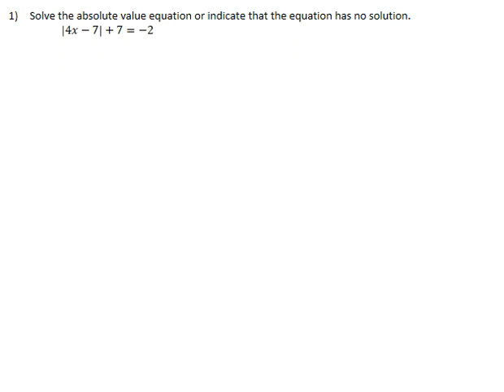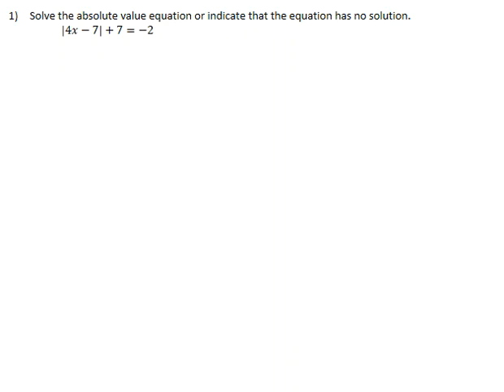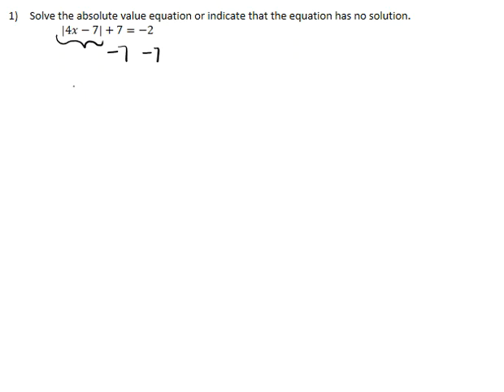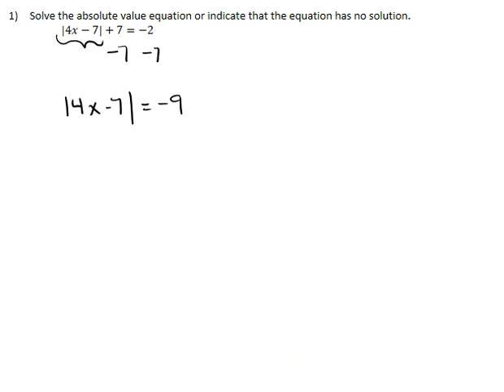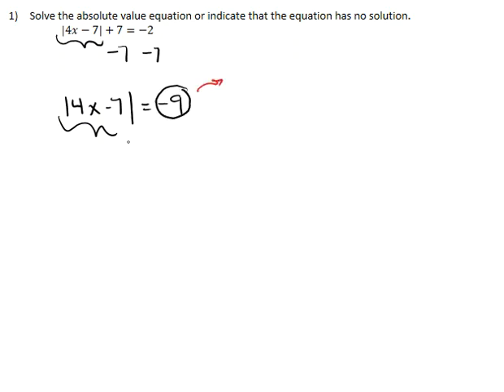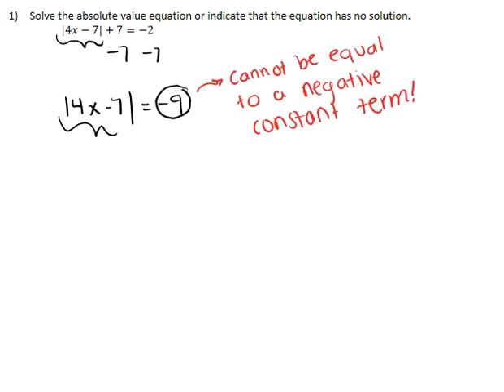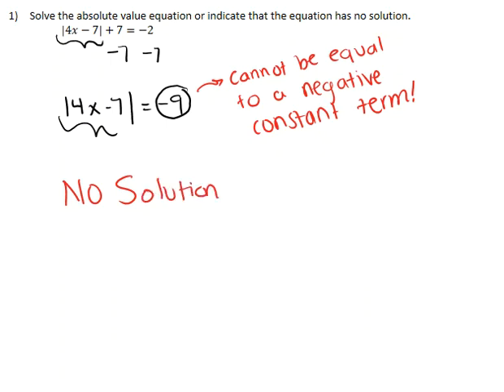1) Solve the absolute value equation...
1) Solve the absolute value equation or indicate that the equation has no solution.

Remember, an absolute value expression cannot be solved if it is equal to a negative constant!